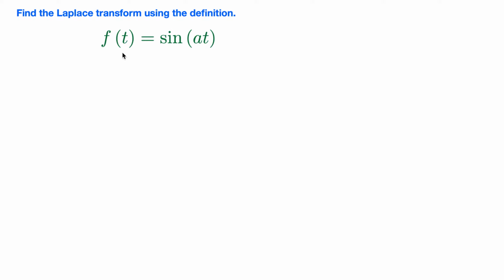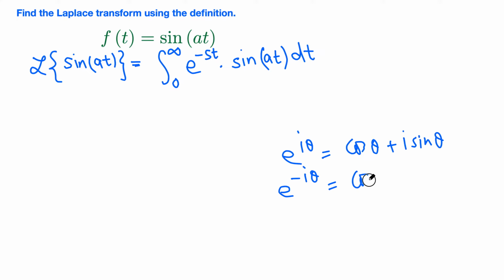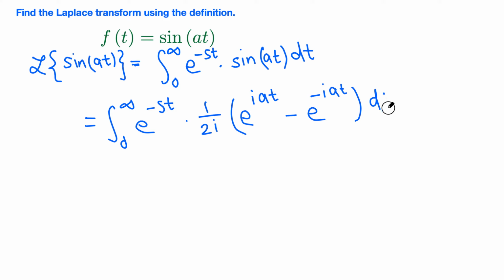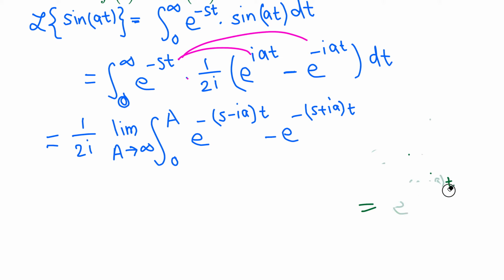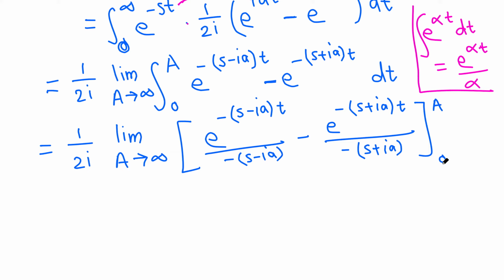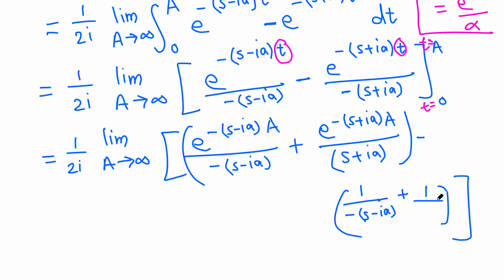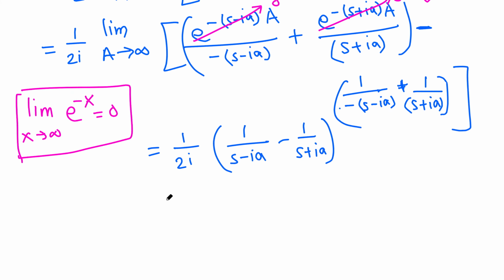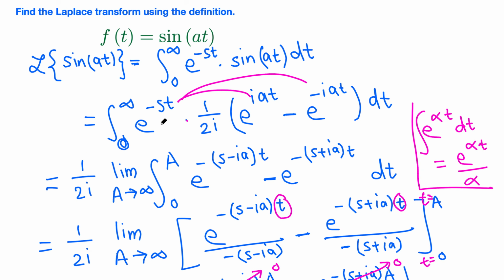Laplace Transform of f(t)=sin(at) using definition